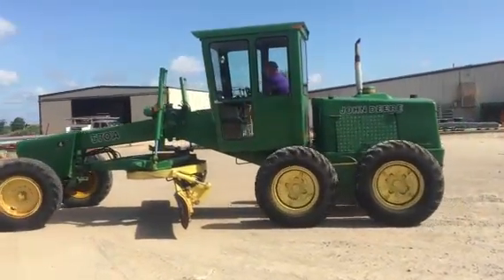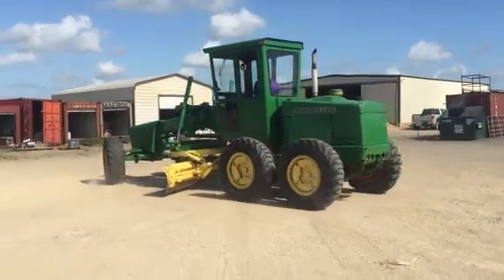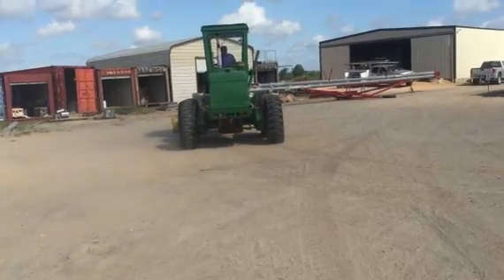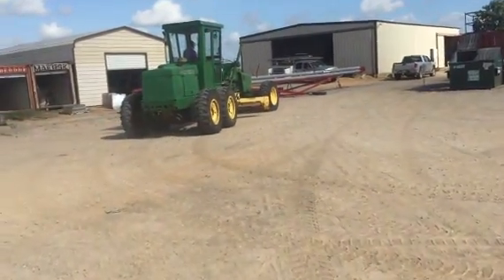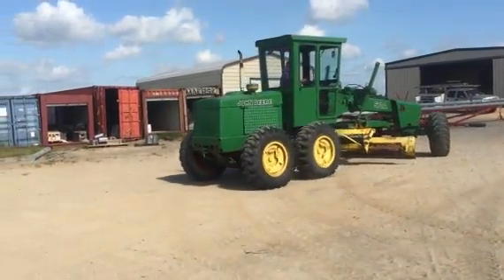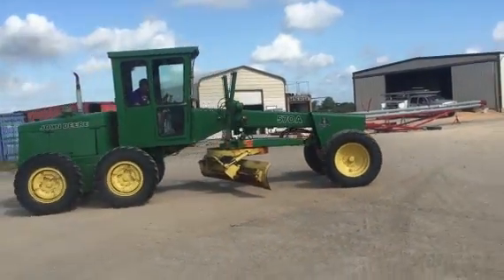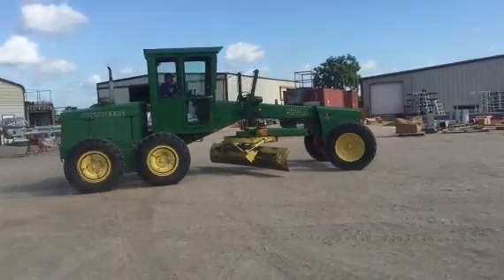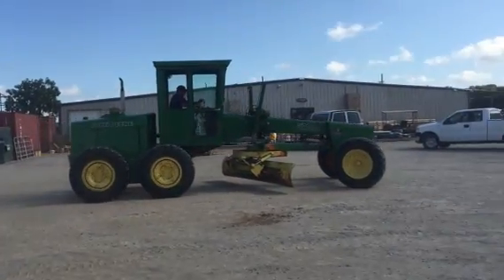1983 DEERE 570A For Sale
Title: 1983 DEERE 570A For Sale

Category: Motor Graders